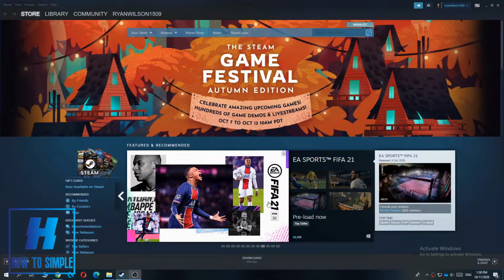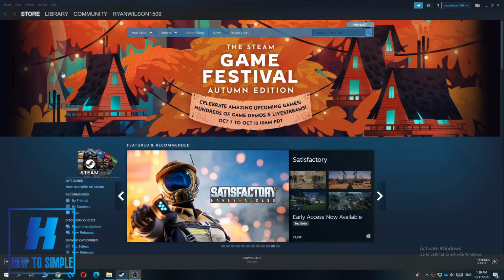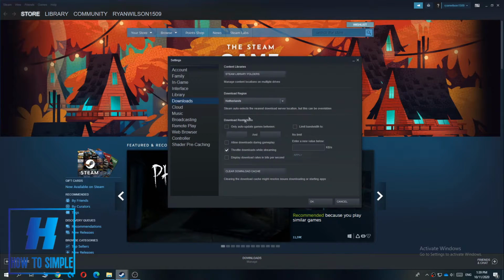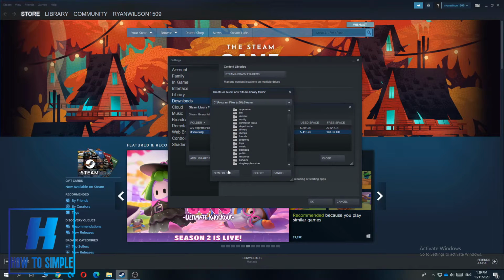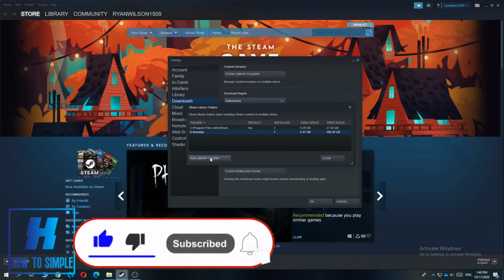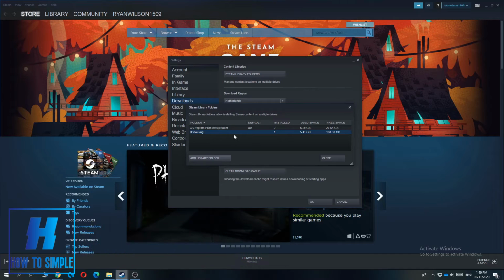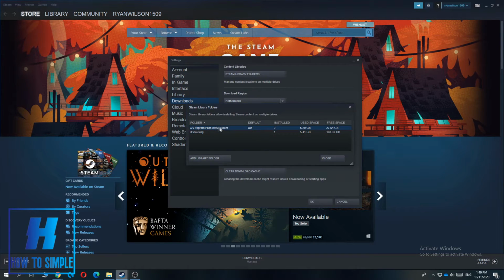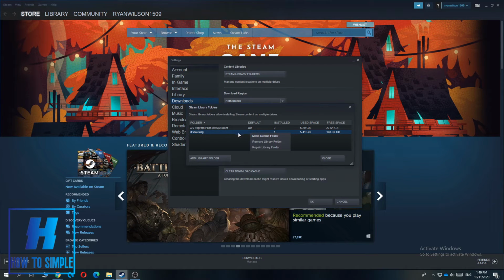How to Change Download Location on Steam! (Quick & Easy)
In this video I'll show you how to change steam download directory. The method is very simple and clearly described in the video. Follow all of the steps in the video, and change steam install directory.

1. go to steam
2. go to settings
3. go to download folder
4. change folder

That's how you can change steam install directory!